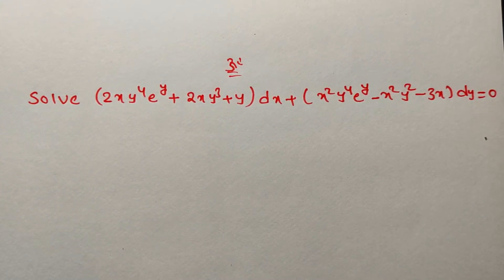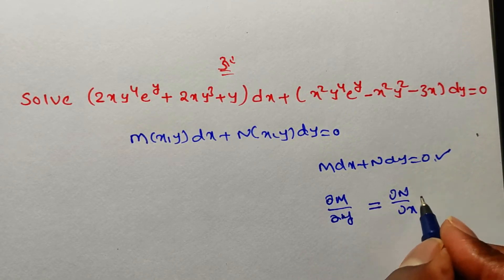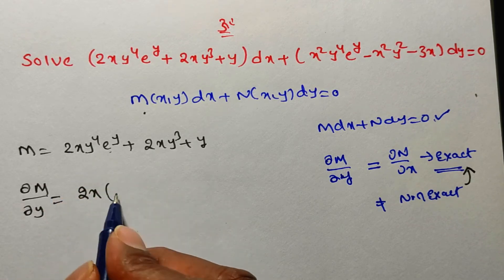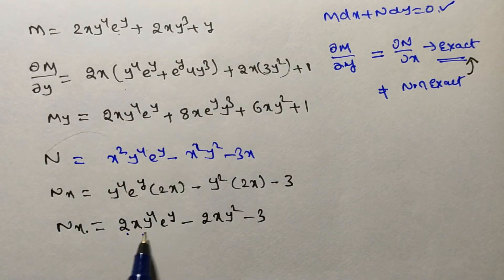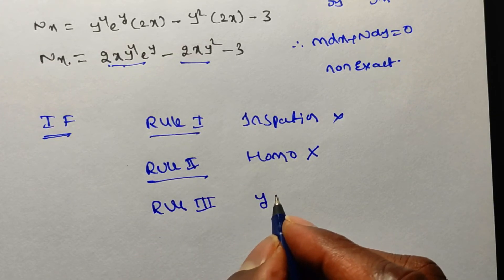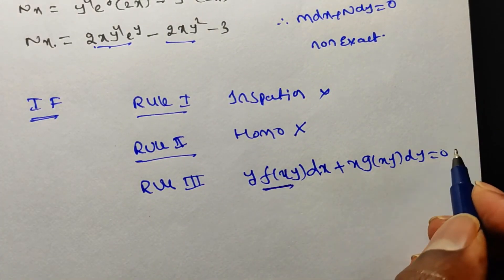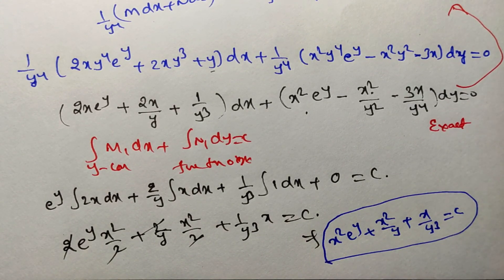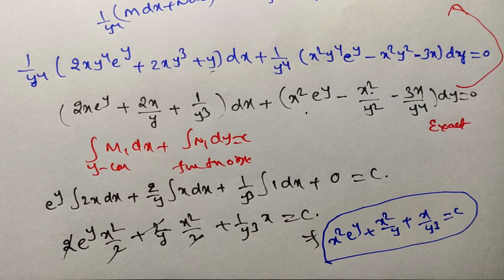Reducible to Exact Differential Equations /Integrating Factor rule 5 problem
TEAM Education

 04.00 showing non exact
04:23  finding integrating factor
10.40 finding general solution

hi friends in this video we are discussing problem on non exact differential equation reducible to exact by Integrating Factor  rule 5 , you can find more problems in channel playlist